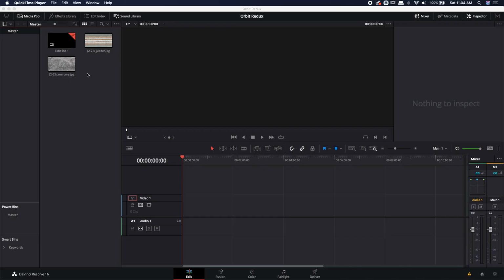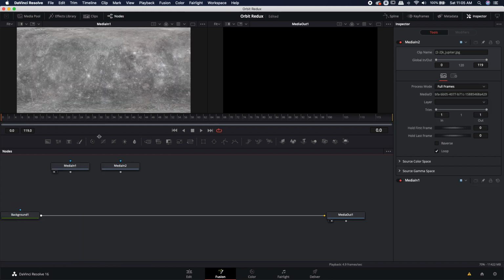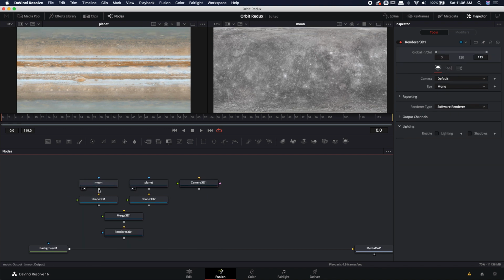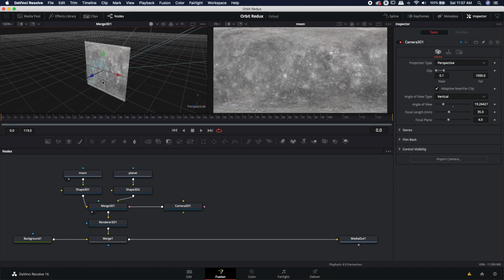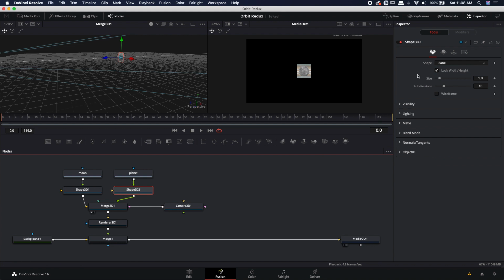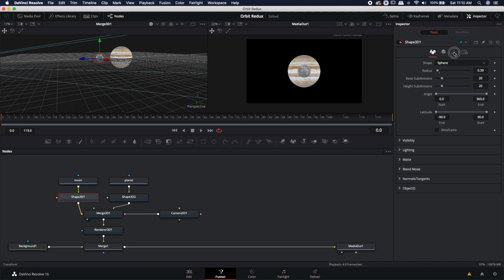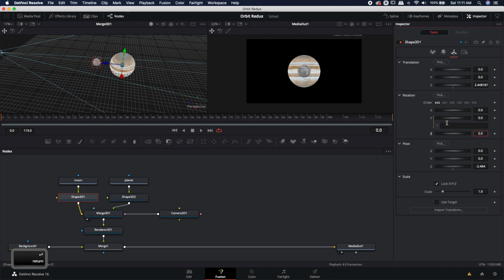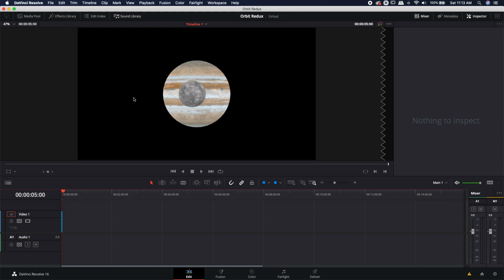Orbit 3d in DaVinci Resolve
Learn how to Orbit in 3d in DaVinci Resolve 16. Free planet images

CB SUPER

PC Users – Paste into:
Or
\Users\”YOUR_USER”\AppData\Roaming\Blackmagic Design\DaVinciResolve\support\Fusion\Macros